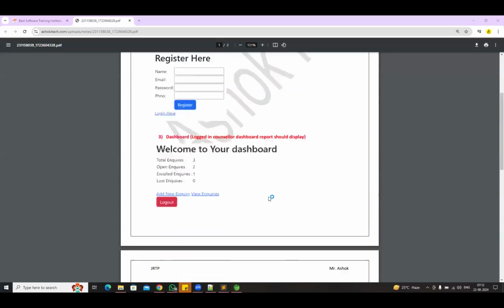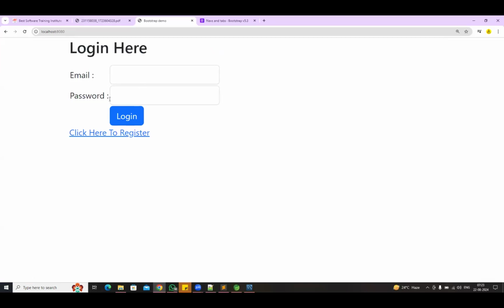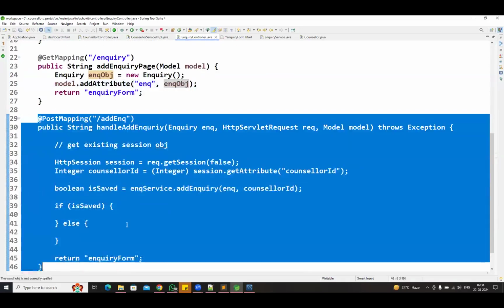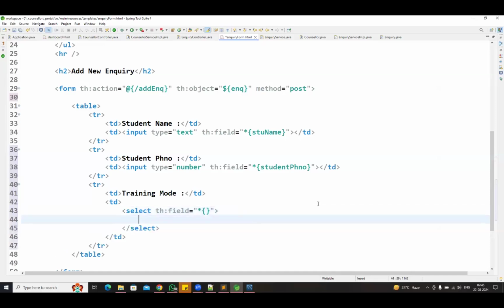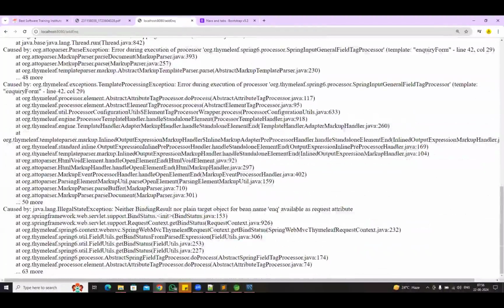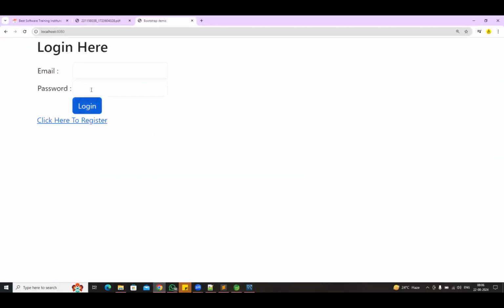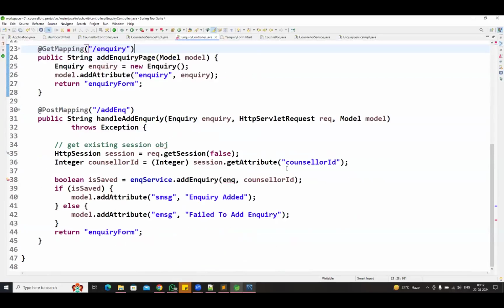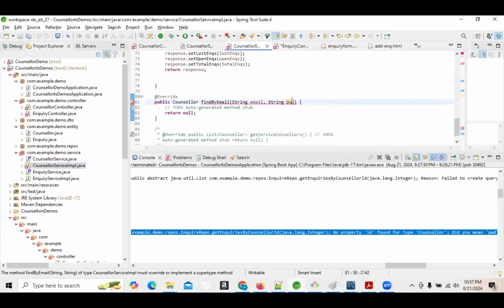17 Java Realtime Tools 22 Aug 24